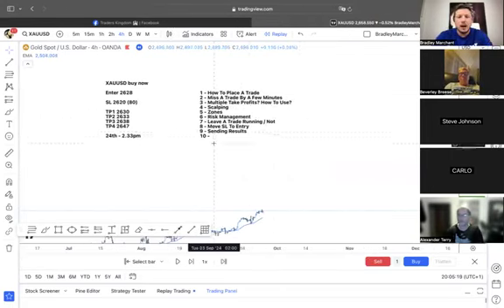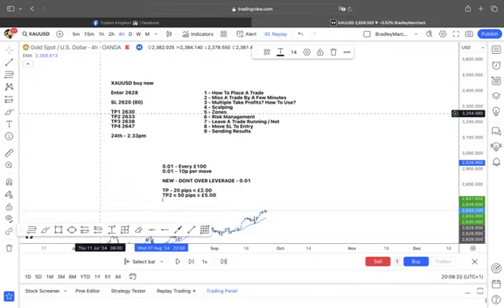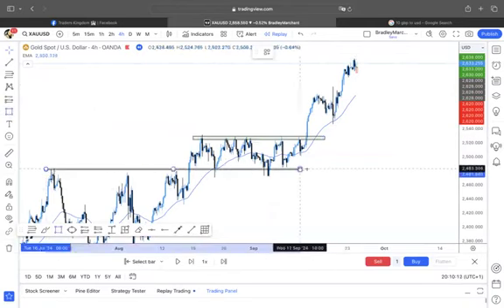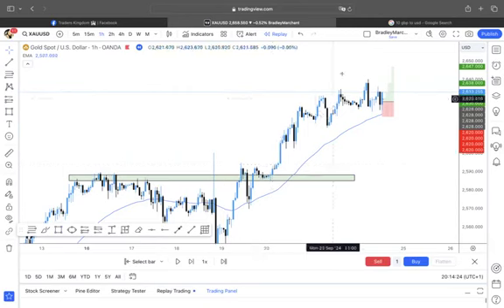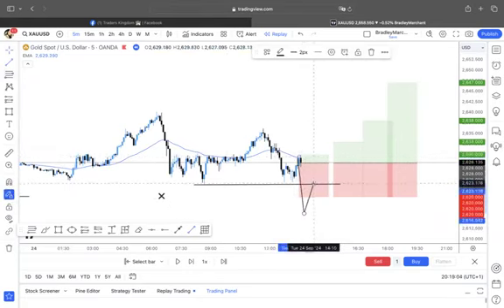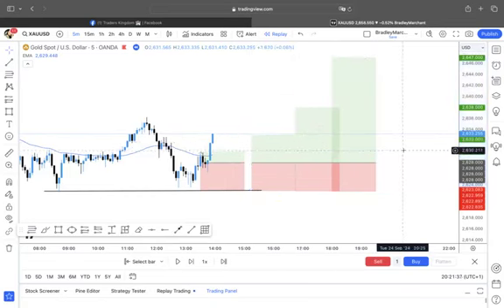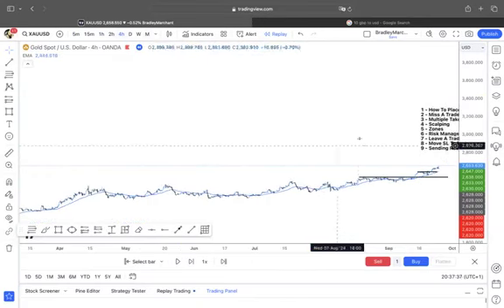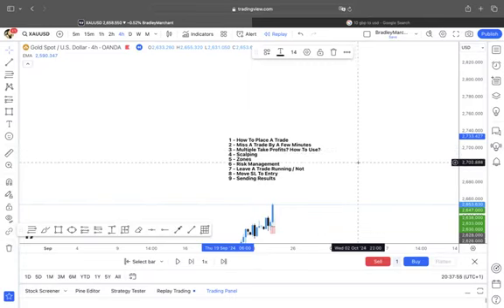Forex Trading Is HARD! It's YOU vs YOU!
Xxxxxxxxxxxxxxxxxxxxxxxxxxxxxxxxxxxxxxxxxxxxxxxxxxxxxxxxxxxxxxxxxxxxxxxxxxxxxxxxxxxxxxxxxx
No other gold community groups has this fantastic Free online live training , helping us all to achieve the most possible out of the gold market and into our pockets!
Xxxxxxxxxxxxxxxxxxxxxxxxxxxxxxxxxxxxxxxxxxxxxxxxxxxxxxxxxxxxxxxxxxxxxxxxxxxxxxxxxxxxxxxxxx
This space is the place to be if you want to make serious profits and to become the best version of yourself that is possible!
Xxxxxxxxxxxxxxxxxxxxxxxxxxxxxxxxxxxxxxxxxxxxxxxxxxxxxxxxxxxxxxxxxxxxxxxxxxxxxxxxxxxxxxxxxx
To become part of our brotherly/sisterly team we all help each other as if family and have some amazing deep training getaway weekends in Marbella and Dubai making videos with our videographer in the amazing podcast studio their. Your job is to get yourself their food accommodation are usually taken care of for these amazing getaway trainings!
Come visit our Dubai broker HQ and meet everyone throughout this amazing space from Joe blogs to the very top persons.
Xxxxxxxxxxxxxxxxxxxxxxxxxxxxxxxxxxxxxxxxxxxxxxxxxxxxxxxxxxxxxxxxxxxxxxxxxxxxxxxxxxxxxxxxxx

Amazing! You’re one step away from getting started — here’s what to do:
2. Use Referral ID: 112541
3. Click both checkboxes and make sure you select the international site (not the UK FCA).
4. Account type: Choose MT4 / Standard
5. Currency: Set it to USD
6. Minimum deposit: $300
Once you’re set up, DM me straight away — I’ll unlock your copy & paste signals and you’ll be ready to build legacy wealth.
Let’s go get it!

xxxxxxxxxxxxxxxxxxxxxxxxxxxxxxxxxxxxxxxxxxxxxxxxxxxxxxxxxxxxxxxxxxxxxxxxxxxxxxxxxxxxxxxxxx

xxxxxxxxxxxxxxxxxxxxxxxxxxxxxxxxxxxxxxxxxxxxxxxxxxxxxxxxxxxxxxxxxxxxxxxxxxxxxxxxxxxxxxxxxx
📈 *Trading Gold with Copy & Paste Signals!* 🪙💬
Been getting solid results lately just by copying & pasting trading signals—no complex analysis, no stress. Just clear entries, stop loss, and take profit levels. 💹🔥
Gold’s been moving and the signals are on point. If you’re looking for a way to trade without being glued to charts all day, this might be what you need.
✅ Simple to follow
✅ Consistent setups
✅ Learn as you earn

xxxxxxxxxxxxxxxxxxxxxxxxxxxxxxxxxxxxxxxxxxxxxxxxxxxxxxxxxxxxxxxxxxxxxxxxxxxxxxxxxxxxxxxxxx

Get inside, copy the trades, and start stacking results.
➡️complete beginner?
➡️Experienced Trader?
➡️Traded before,but didn’t work out?
Our team will help you from start to finish…
You will get:
😁 4-7 trades a day (I personally take to grow my account)
✅$BTC signals & gold signals (both)
😄1-on-1 guidance through chat
😃Live market updates (daily)
😃Risk management blueprint
😃Dedicated support channel
All you need is your phone 📱,WiFi 🛜 5 to 10 minutes to go through the steps with me & some money 💰 to trade with
Don’t worry, all of the above is 100% FREE ( however,you still need your own account with money 💰 to trade)

xxxxxxxxxxxxxxxxxxxxxxxxxxxxxxxxxxxxxxxxxxxxxxxxxxxxxxxxxxxxxxxxxxxxxxxxxxxxxxxxxxxxxxxxxx

YOU WILL NEED MY IB NUMBER WHEN REGISTERING TO BE IN OUR TEAM !
IB NUMBER: 112541
Once you have done this , it wont cost you a penny to open , then message me , I will then pop you in all our Facebook groups ,so you can watch real people post their real results daily etc before you fund your account with a minimum of $300
 (Highly recommended is : $1000)
⭐⭐⭐Once your account has been funded you will then be added to our Telegram signal channel.
Also in the mean time download in your App store Meta Trader 4
Once account is funded we will connect your Mt4 to our broker.
Don't sit on the fence to long and let this HUGE opportunity pass you by !
All FCA regulated .
When registering make sure  you use my IB number 112541
to be in the Powerteam